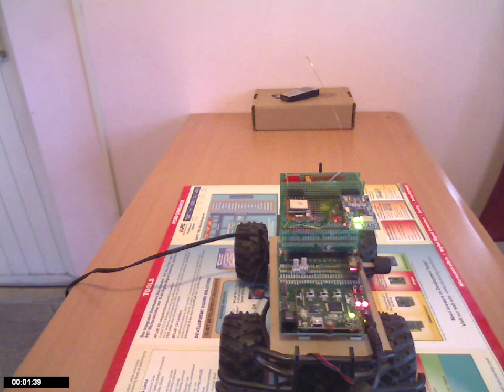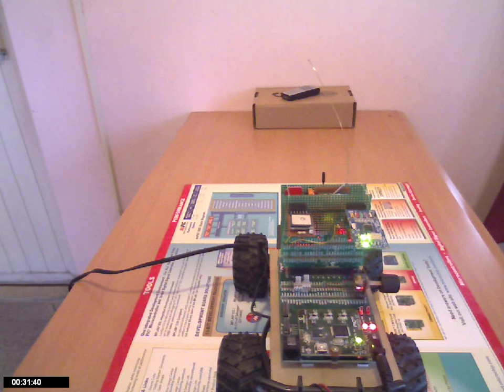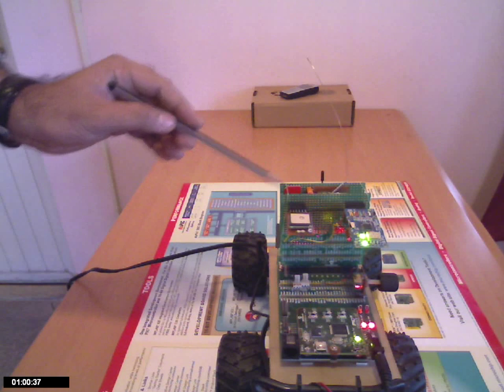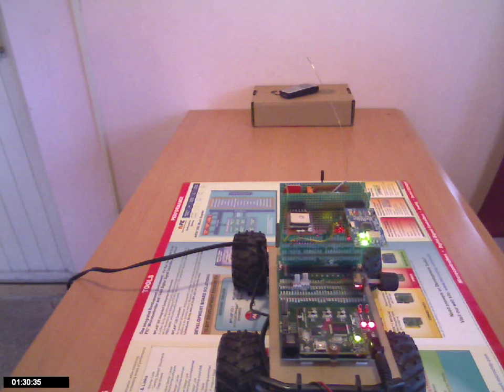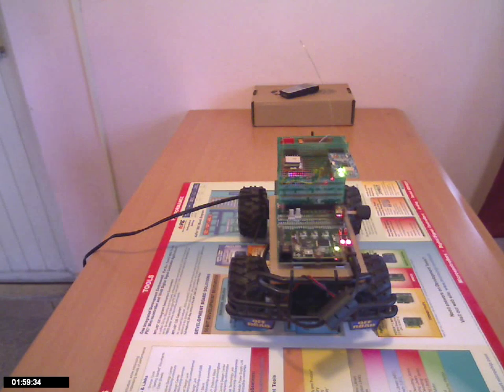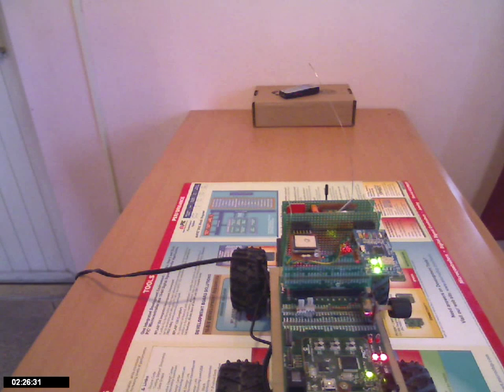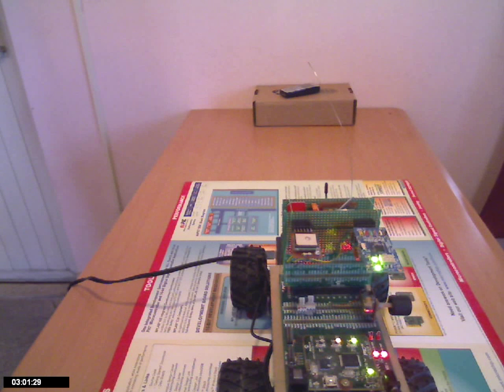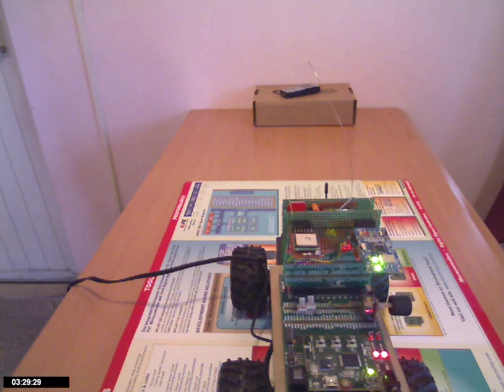Vehicle Accident Prevention System(VAPS)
Imagine you are driving on a freeway and cruising at a speed of 60-70 miles an hour. You encounter a car in front thats rapidly changing lanes with sudden bursts of acceleration. The cars in the side lanes and those behind are taken by surprise and finally the worst happens You jamm on the brake pedal, skid of the freeway and go straight of the road hitting the side rails..the others cars crash on each other and its a pileup ! ..Theres a crash on freeway I-xxx..

What could you have done to stop this accident ? Practically nothing except if you could have anticipated the mad driver in front and dialled the 911 from your cell. It could have saved the crash, dead souls, broken metal, and shattered limbs. But hardly anybody could have saved this crash except the car itself.

This is a real world problem that needs to be addressed. According to the Insurance Institute for Highway Safety, new cars and its high-tech sa
read more...at